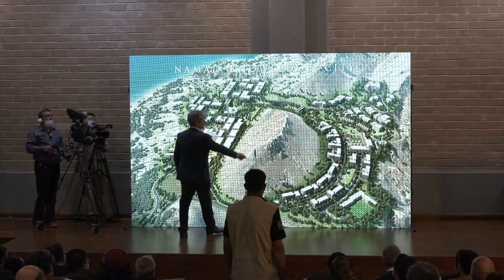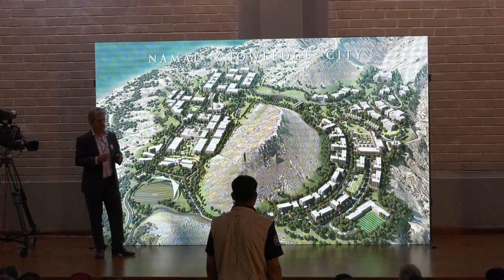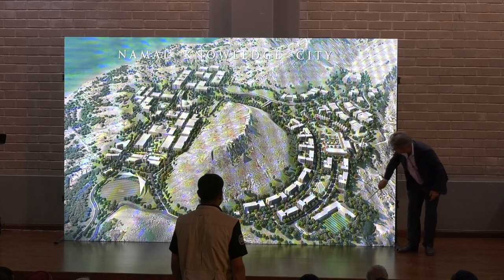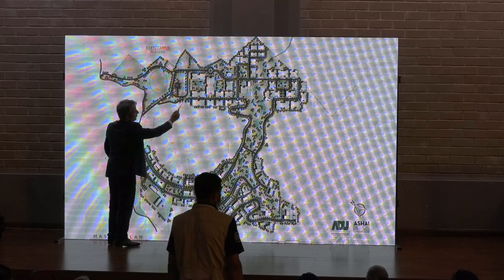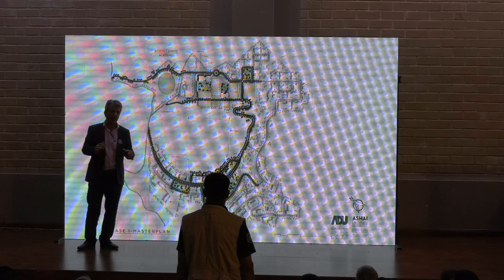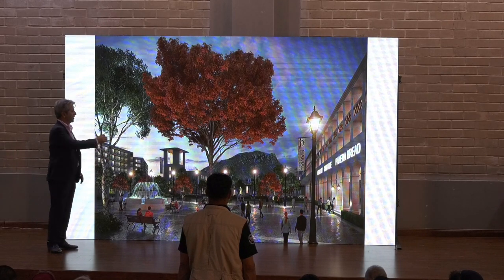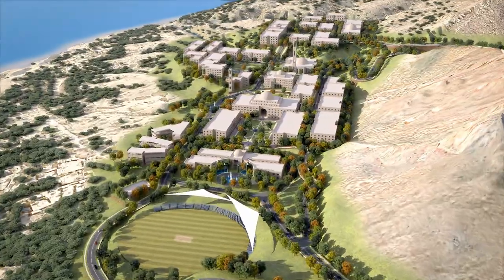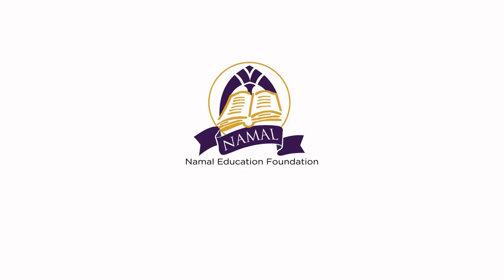Address by Ar. Tony Ashai during Ground Breaking Ceremony of Namal Knowledge City, Phase 1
At the Groundbreaking Ceremony of Namal Knowledge City, Phase 1 (October 24, 2020), Ar. Tony Ashai presented the Master Plan to the Namal Family. The ceremony marked the beginning of the construction of this Master Plan.

In this video Ar. Tony Ashai talks about the salient features of Namal Knowledge City, which is on the road to becoming one of the major academic hubs in the world that will bring together Pakistanis from all over the world to contribute towards expanding the nation's knowledge base.

About Ar. Tony Ashai
Ar. Tony Ashai is a dreamer and creative genius who has developed award-winning architectural designs in leading megalopolises from New York to Dubai. Born in Kashmir, Ar. Tony Ashai moved to California and founded his architectural firm. He now joins Namal to pay homage to Pakistan by materializing the vision of Namal Knowledge City conceived by Mr. Imran Khan.